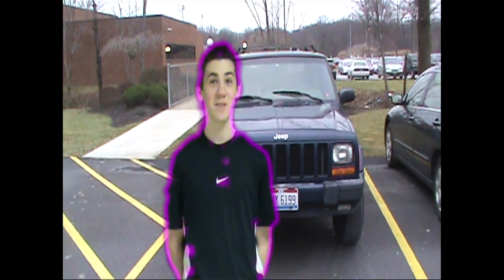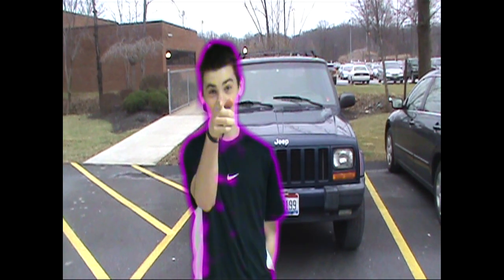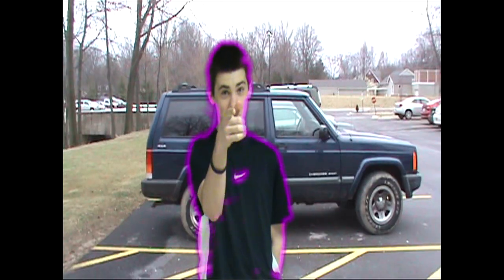Eli Baker GS2